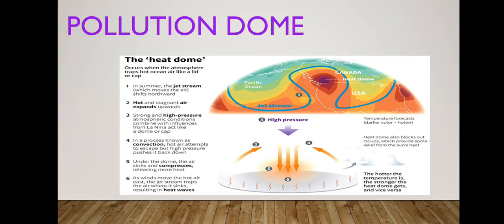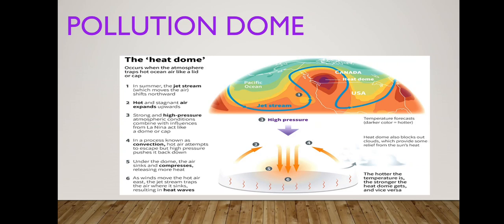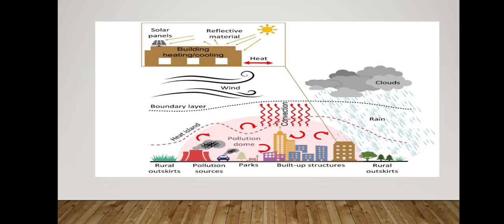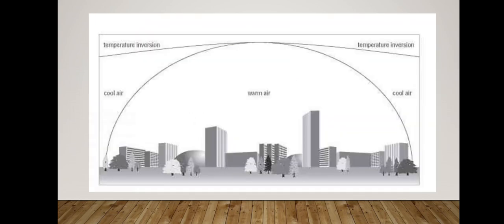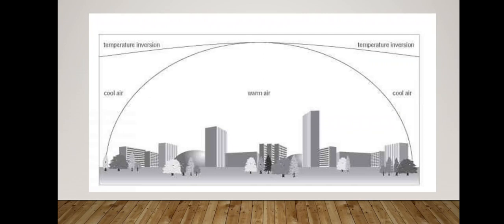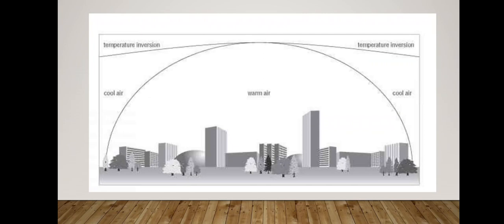pollution dome#heatwave#urban heat island upsc geography #2022 main exam